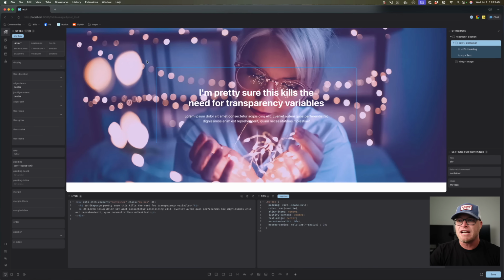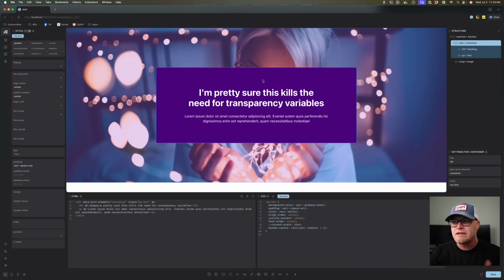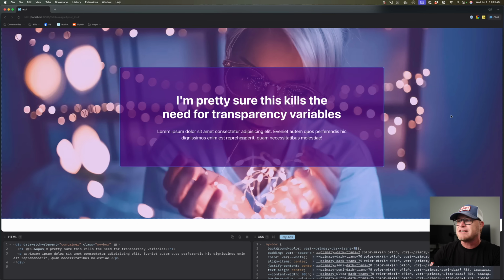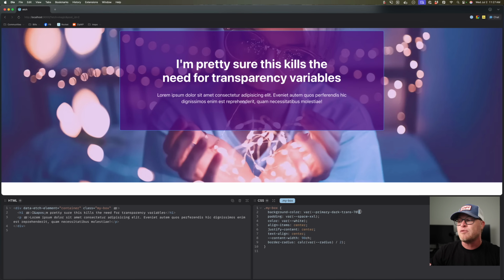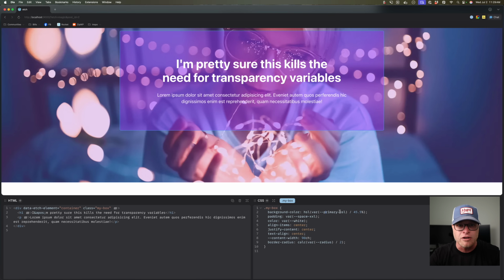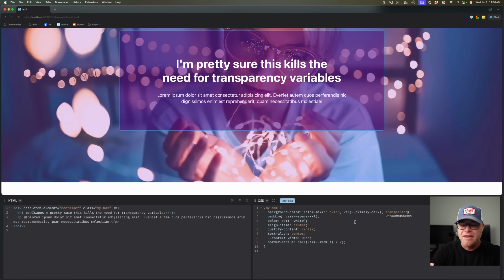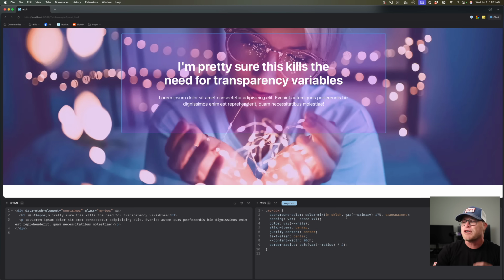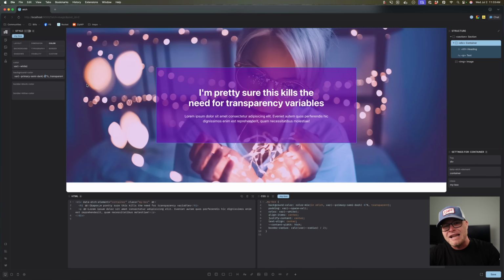Color Transparency Variables are DEAD – Switch to This!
You can delete your entire library of color transparency tokens. It's bloat now – obsolete! There's a better, more flexible way using color-mix(). Here's how it works and how innovative builders like Etch are making workflows like this even faster and easier.

MEMBERS ONLY INFO: All members only YouTube content is also available in my Inner Circle community. You can subscribe on YouTube and *only* get YouTube content OR you can subscribe to the Inner Circle and get *ALL* my premium content, trainings, resources, and access to thousands of like-minded agency owners and freelancers.

YT Only: $10/mo or less (best if that's all you can afford)
Inner Circle: $25/mo or less - best value)

*** MY TOOLS ***

*** INNER CIRCLE ***

*** SOCIAL ***

*** CHAPTERS ***